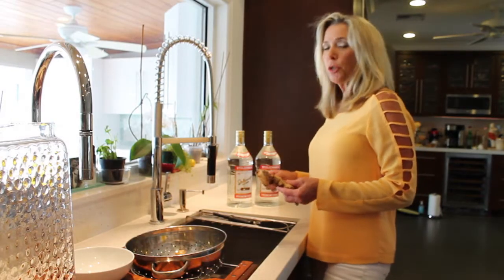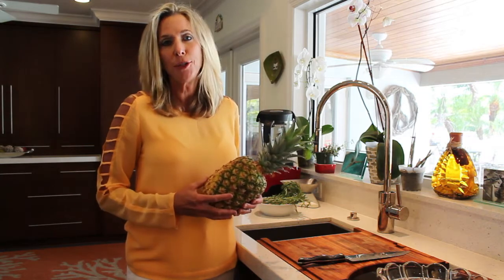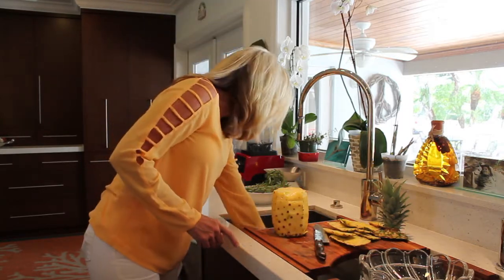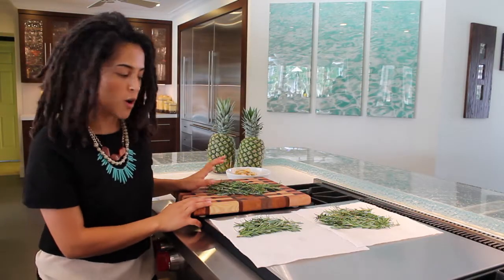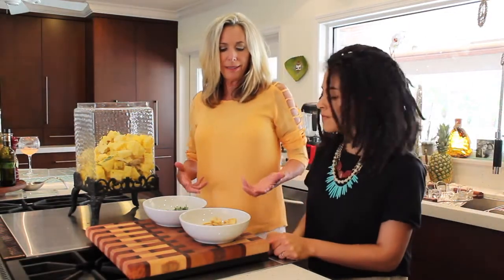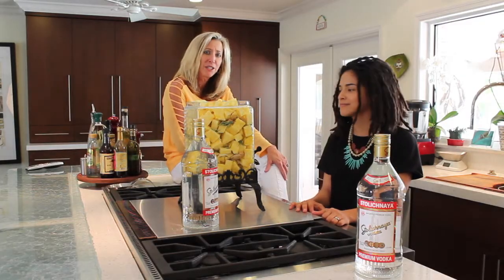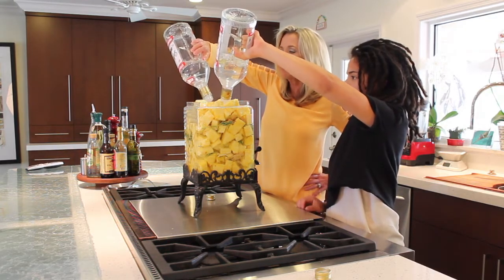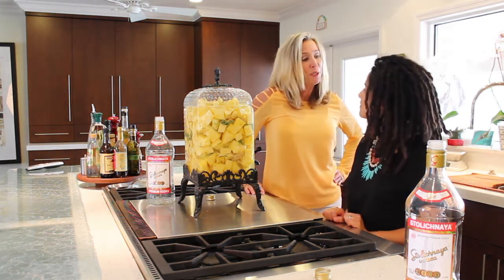Vodka Infused with Mother Earth: Pineapple, Ginger, Rosemary Martini | Clean Drink Happy Hour